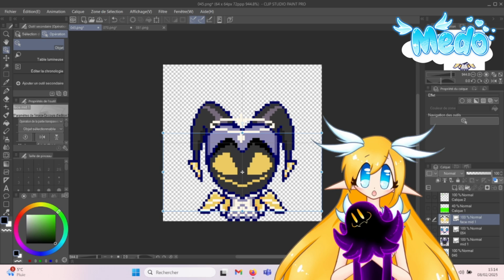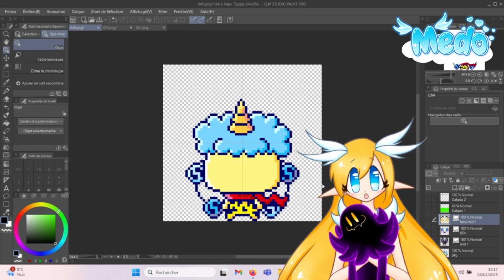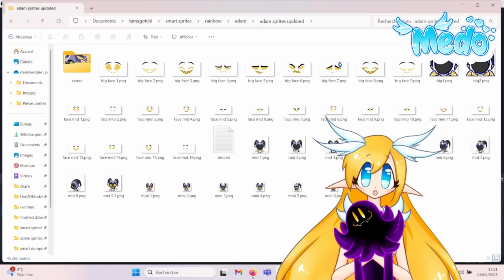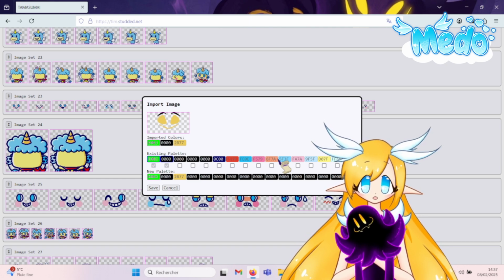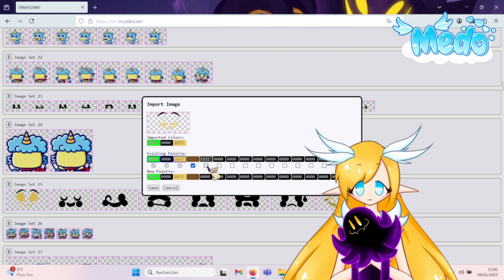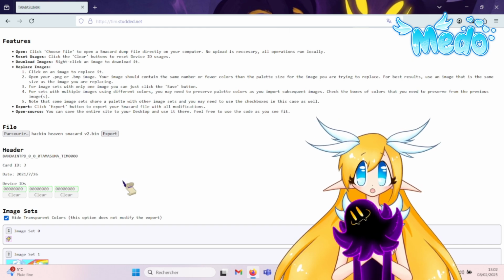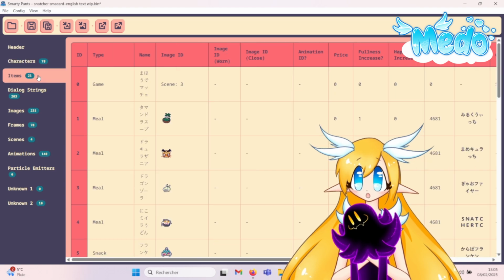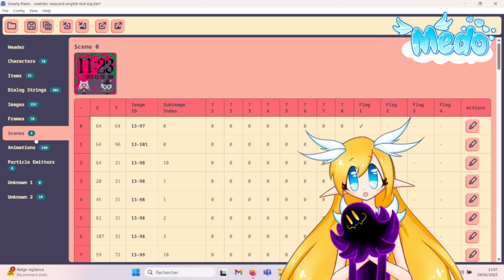tamagotchi custom smart card file tutorial